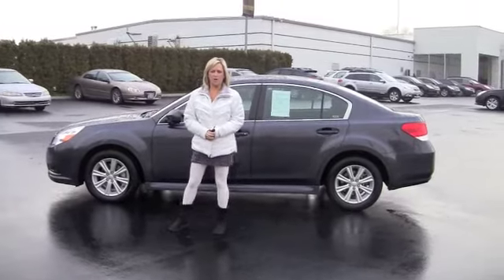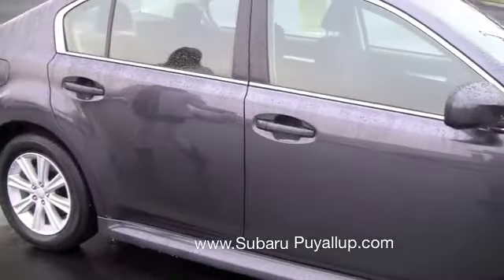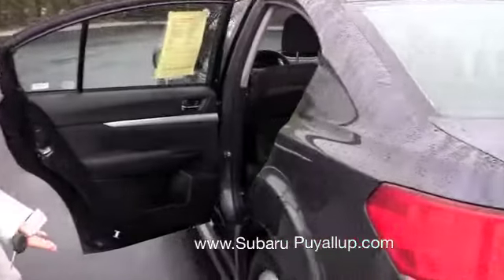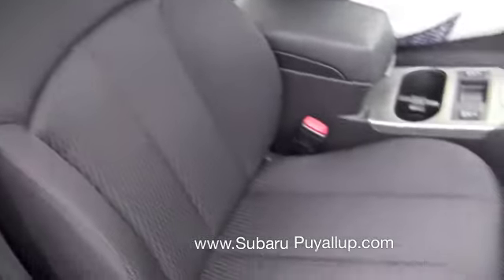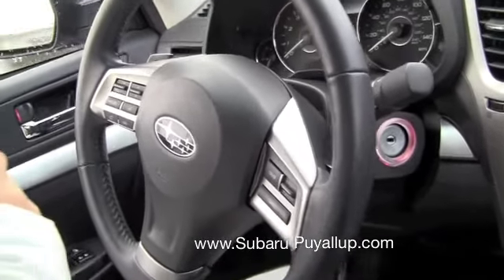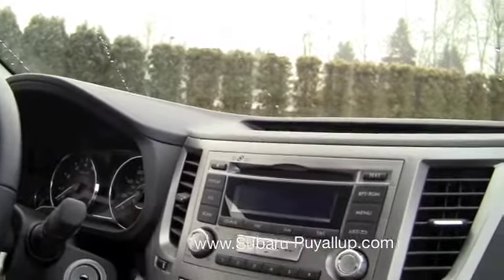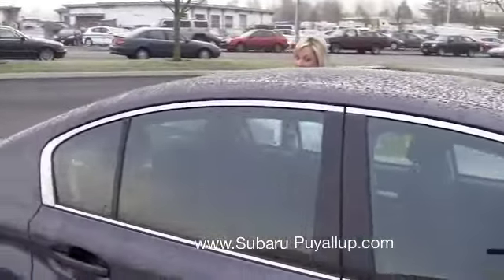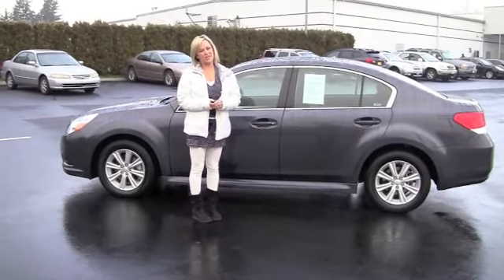Subaru Legacy for Andy from Subaru of Puyallup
Produced by the Harnish Auto Family internet team